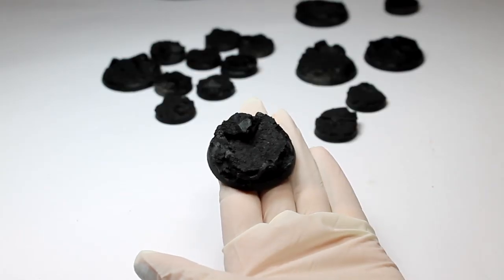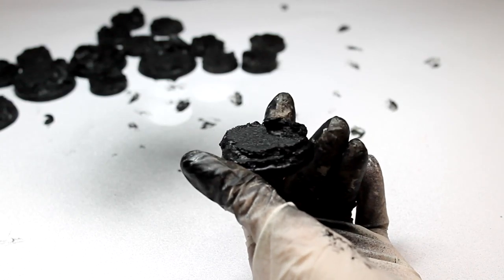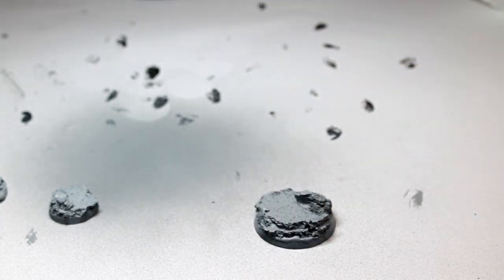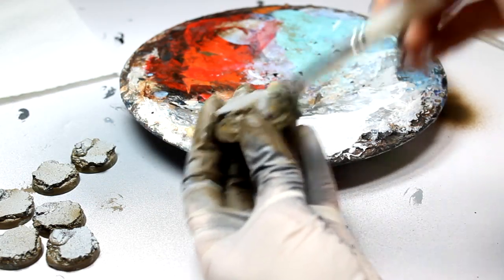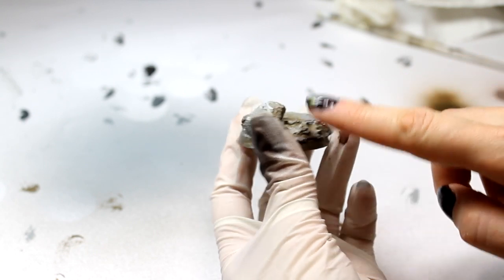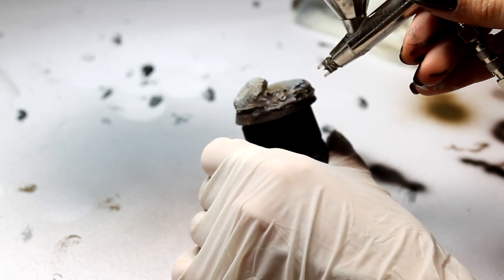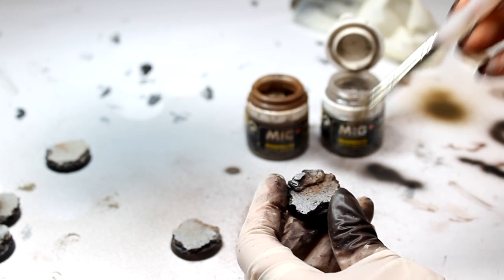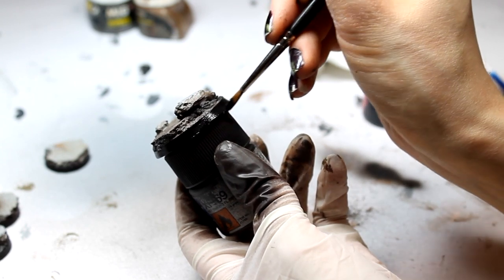Tutorial : Painting Urban Rubble Bases Warhammer 40k by ThirdEyeNuke Studio HD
Resin Bases

What I have used:

Bases 25mm:

Bases 40mm:

Airbrush for base coating - Badger Patroit 105

Airbrush for everyday work - Harder and Steinback Infinity  0.4 needle

Step by Step:

1. Undercoat Chaos black spray
2. Undercoat Black Vallejo surface primer
3. Spray Vallejo Model Air Light grey over whole base
4. Spray Vellejo Model Air Dark Earth around edges, cracks and areas you would like to have an earthy look.
5. Mix GW Administratum grey (or any other medium grey) with GW White Scar white. The colour should be very light, lighter than the colour of the base. Drybrush the base to highlight the rocks and surface
6. Drybrush Vallejo Model Air Chrome. This will make the highlights stand out more
7. Spray Vellejo Model Air Black Brown around the rim and here and there between rocks and cracks, do not cover Dark Earth completely
8. Mix Vellejo Model Air Black Brown and Vallejo Model Air Black and spray in the areas where you wanted to create more depth
9. If you want, try out using Mig Pigments Industrial city dirt and Dark earth to get a dustier/dirtier look
10. Paint the border by hand with GW Abaddon black

Happy Painting!  : P